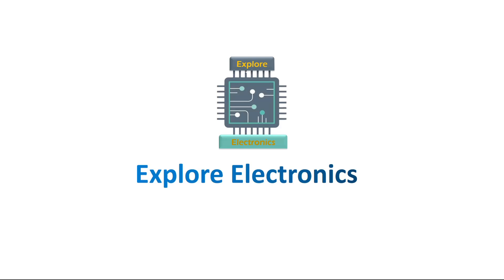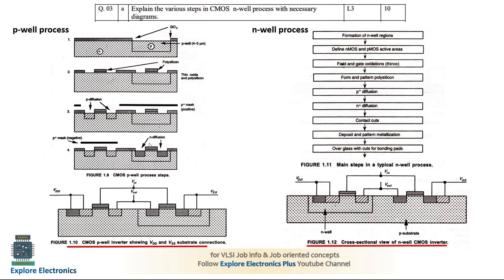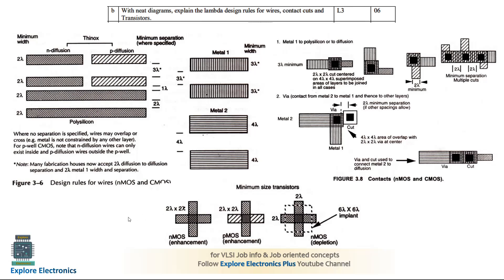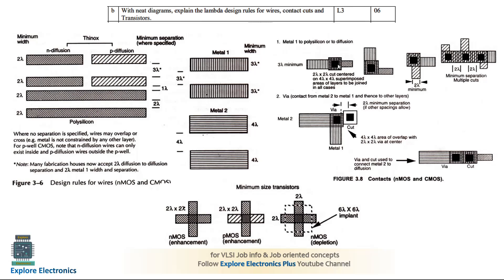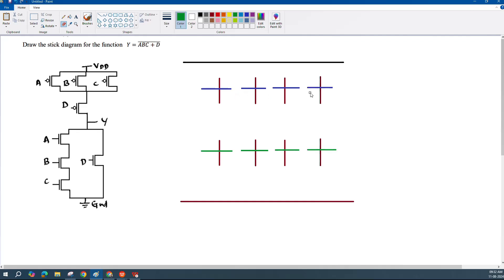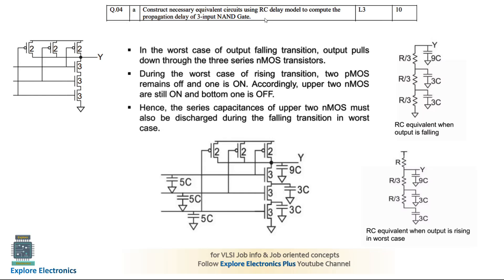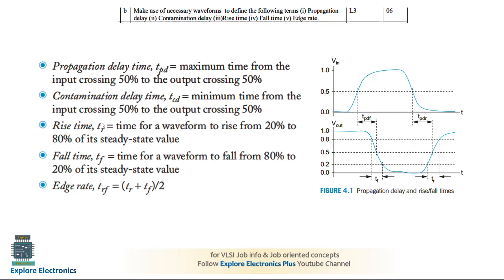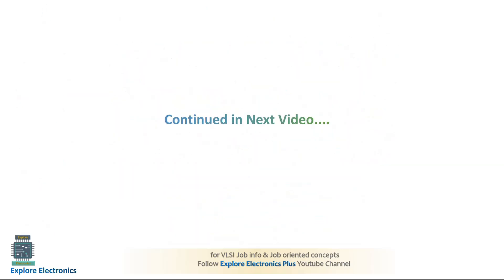VLSI Design & Testing Model Question Paper Solutions | Part 2 | Module 2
VLSI Design & Testing 21EC63 Model Question Paper Solutions for Module 1 questions included in Part 2 of solution video series.